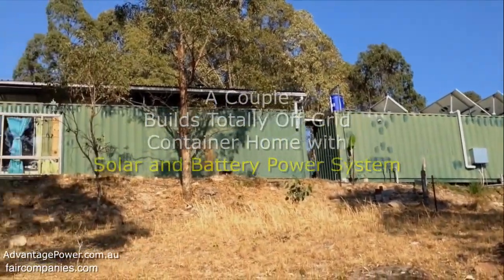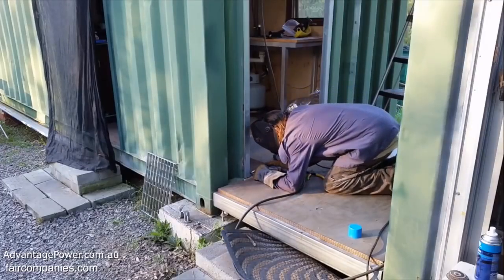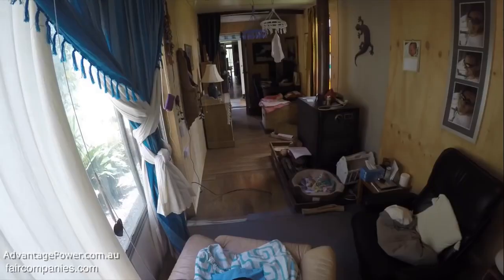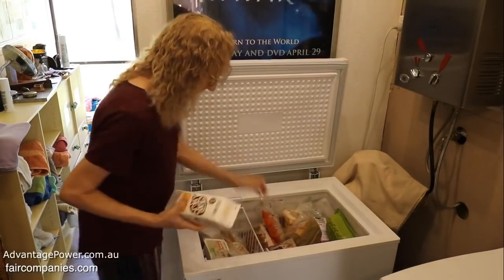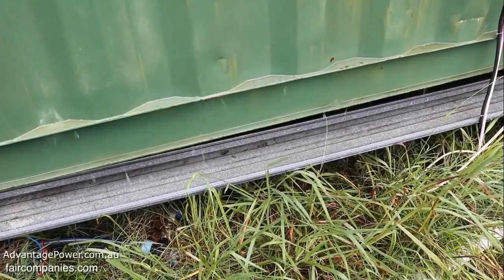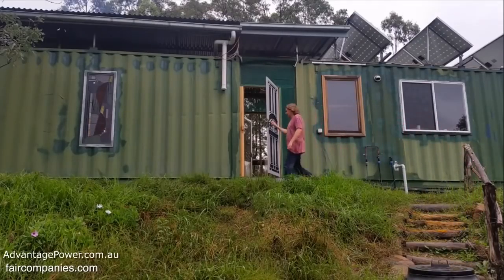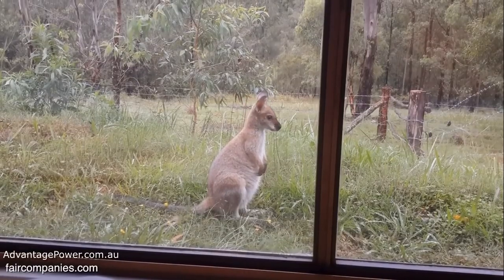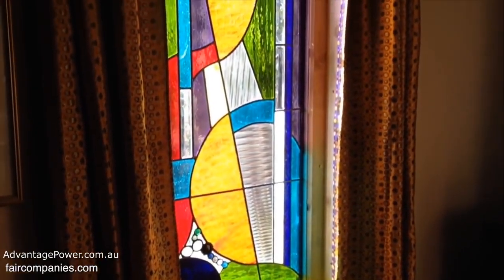Off Grid Container Home with Solar Power System (Full Tour)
Off Grid Living is intended to be a place for the exchange of information, knowledge, skills, and ideas to assist beginners in their journey to Off Grid Living. This is a global movement, with members from all walks of life and every stage of Off Grid Living, from research to long-term established homes. We welcome the hopeful, the beginner and the experienced. We hope to inspire those without a place or land to start living as if they are Off Grid.

I am not the owner of the original video (creative commons). Here is the link to the original https